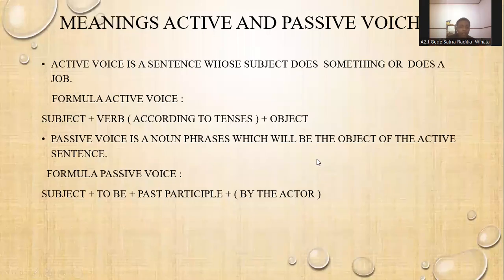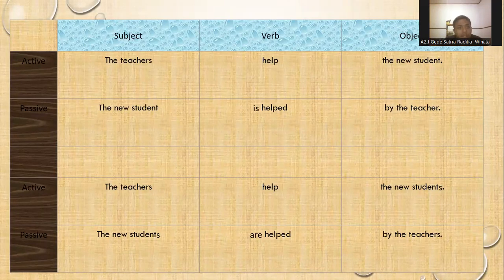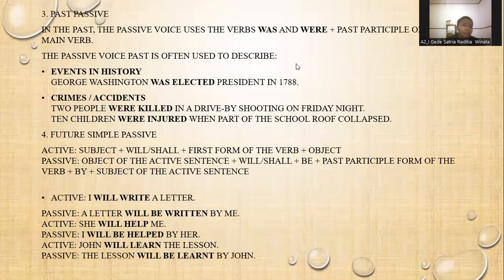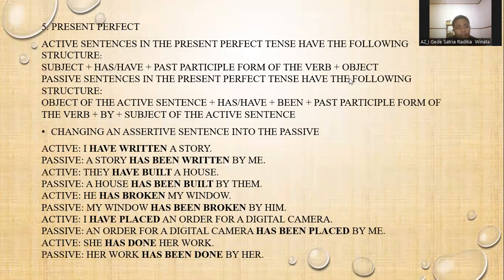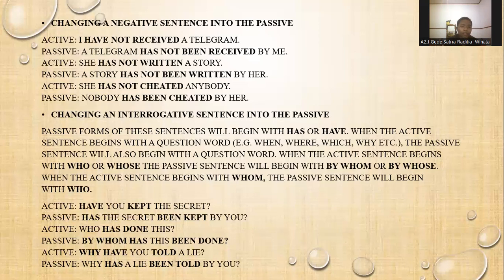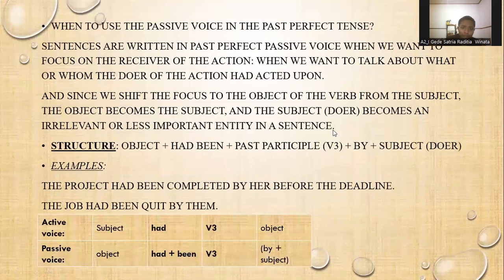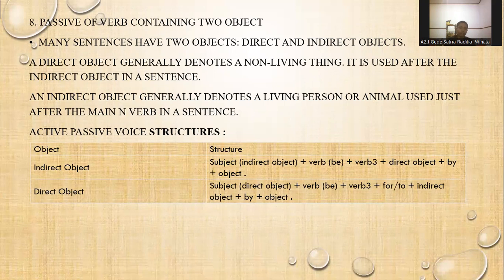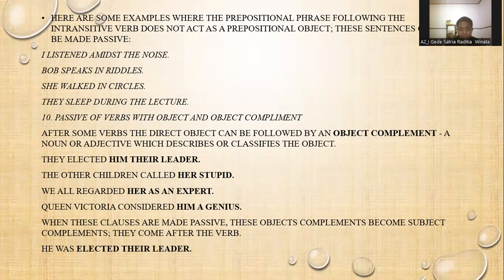Task 9 | Active and Passive Voice | Complek Grammar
please, answer the question bellow